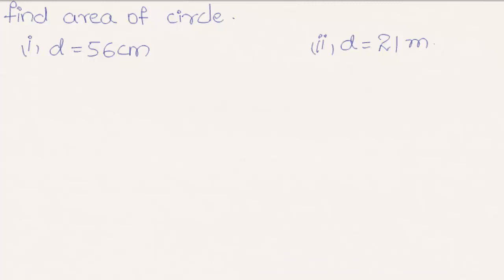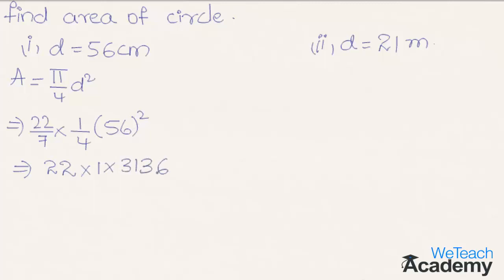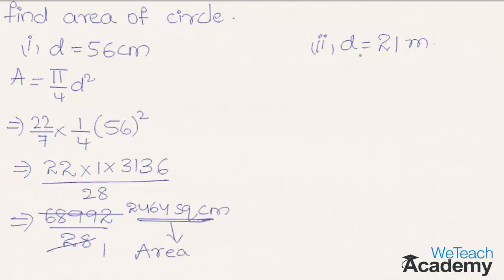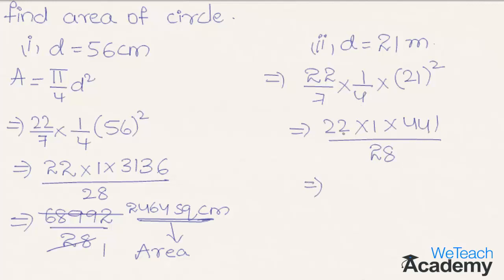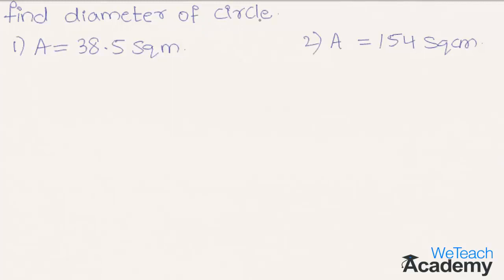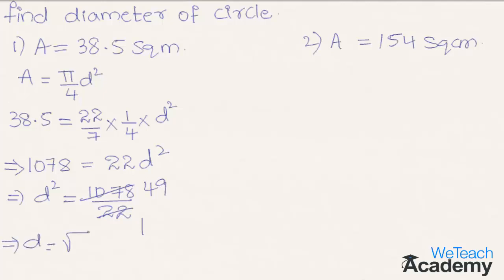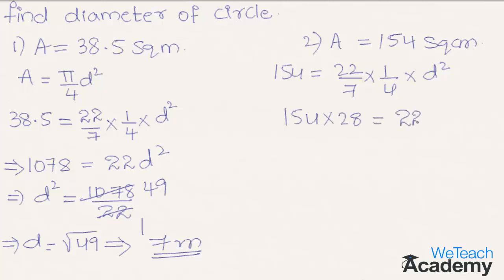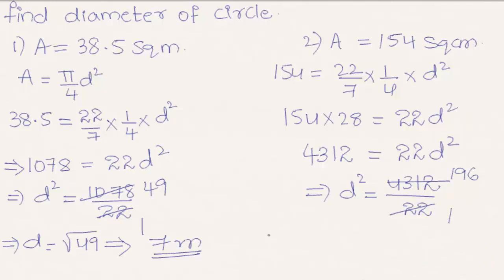Area Of Circle Example-2 / Maths Mensuration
How to find the area of circle? Let's learn the same with some solved examples.